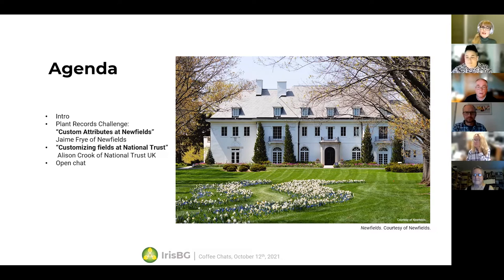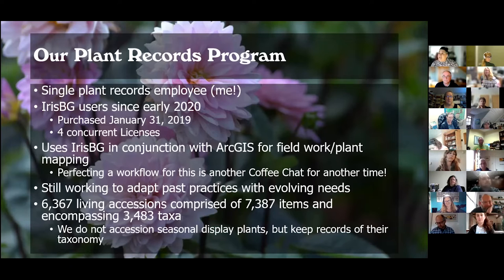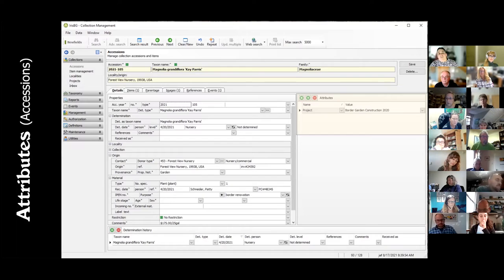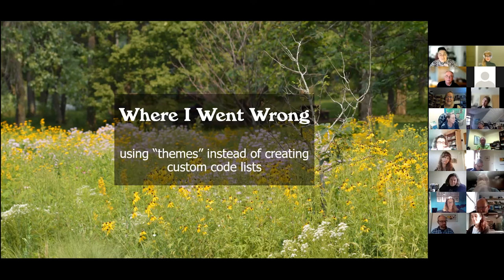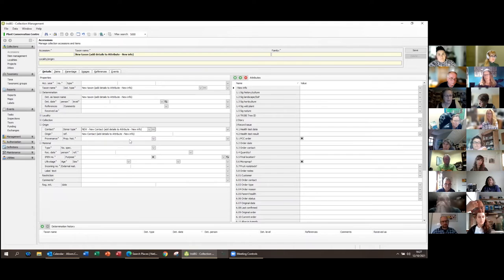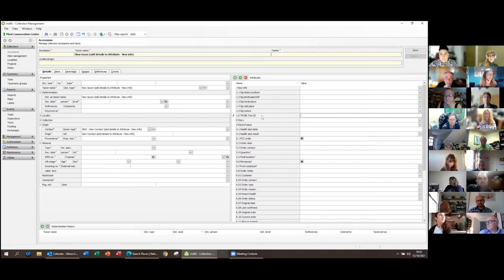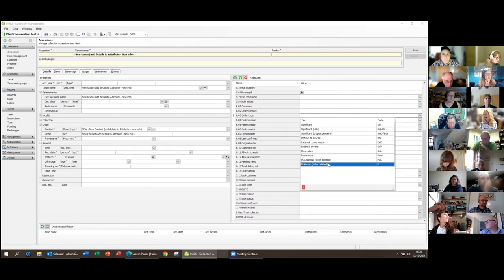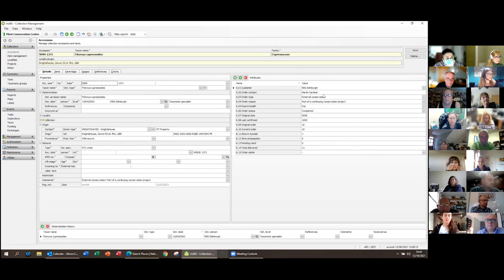Efficient collection management with Custom Attributes | IrisBG Coffee Chat, October 2021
In our October Coffee Chat we were lucky to hear from two members of our community working with customising IrisBG for two very different types of collections.

The challenge was presented by Jaime Frye, the Assistant Curator of Living Collections at Newfields, and in "Custom Attributes at Newfields" she talks about how she has started to use the custom attributes in order to work more efficiently with their collection at Newfields.

Then Alison Crook, the National Curator, Plant Collections at National Trust UK shared how she has been working extensively with Custom Attributes to make work with their multi-site collection more efficient.

Vist the corresponding article in our Knowledge Library for presentation
The Coffee Chats are an informal virtual coffee break for the IrisBG community where you get the opportunity to share experiences and give each other input. Perhaps you are wondering how to tackle a certain issue or you have found a smart way to use IrisBG that may benefit others. IrisBG will be present so questions to us are also welcome.